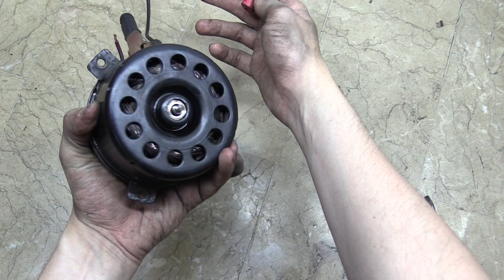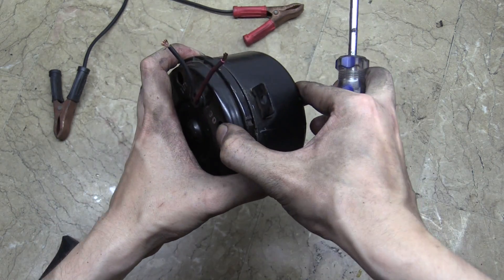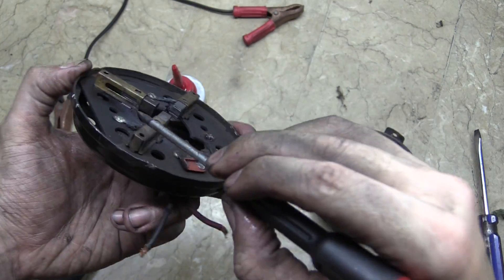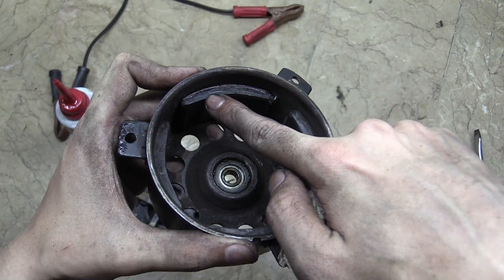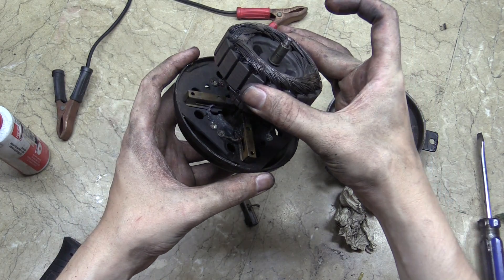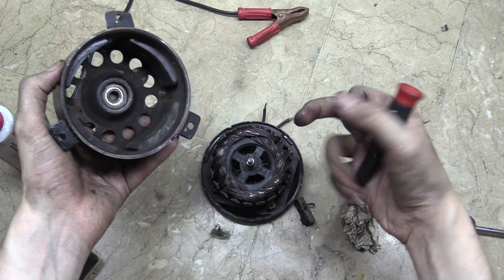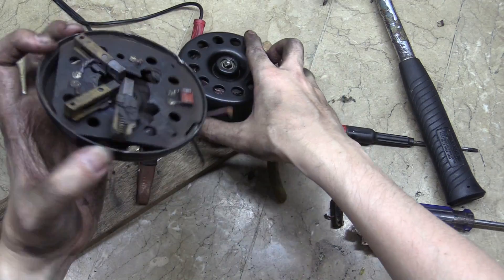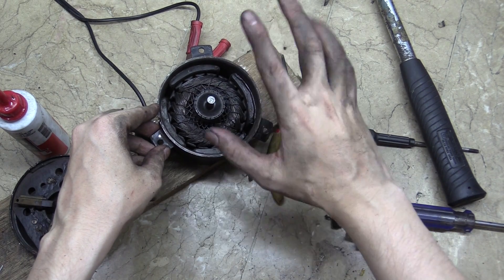Servicing a car radiator fan motor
How do you service a car radiator fan motor? This motor was scrapped as 'not working', likely because the brushes were somehow stuck, away from the rotor.

Do not hit your motor with a hammer, you'll probably break the magnets like I did. Also be very gentle if it's an aged motor, the PCB substrate holding the brushes can be very brittle.

I was able to release the stuck brushes by adding oil to the spring and use a small screwdriver to poke on the carbon component until it came loose. I guess you could potentially replace the brushes all together.

I added oil to the bearing to make it spin smoother. Opening the motor up and releasing the stuck carbon brush did get it spinning but in the process of shooting this video I managed to cause enough damage to make it broken again.